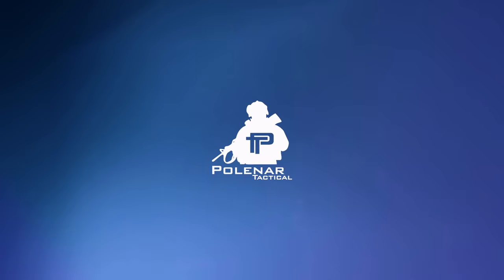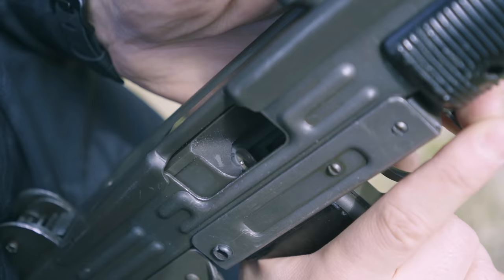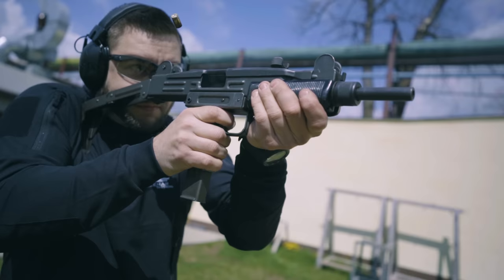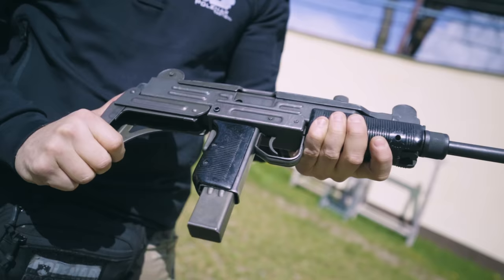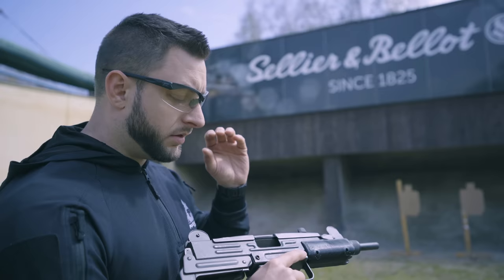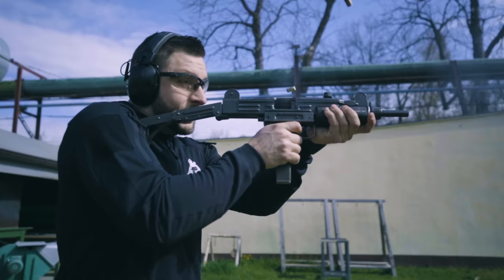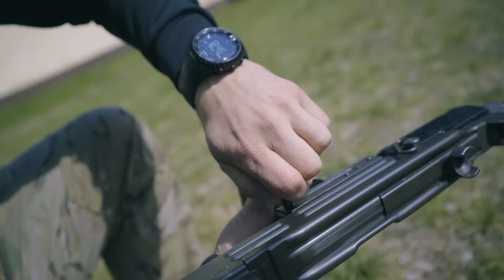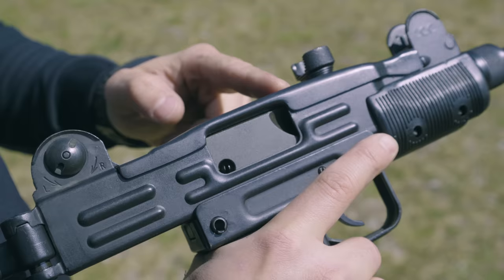UZIs go BRRRR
Žiga tests the different flavoured UZIs and gives his opinion on which UZI is the best.
Do you agree with him?

Big thanks to Sellier & Bellot for supporting our channel and making these videos possible